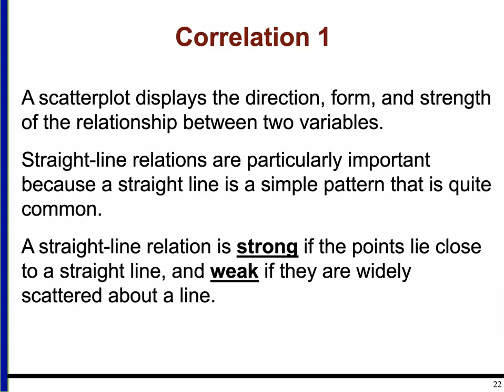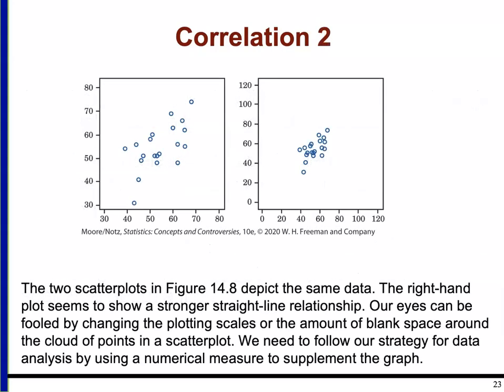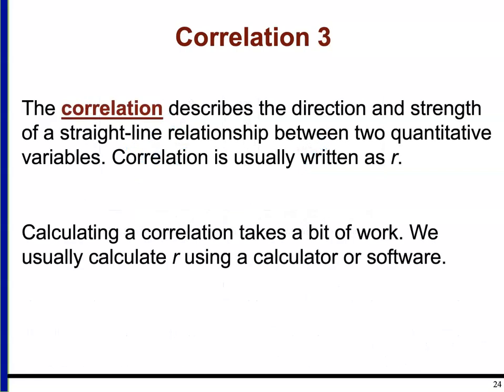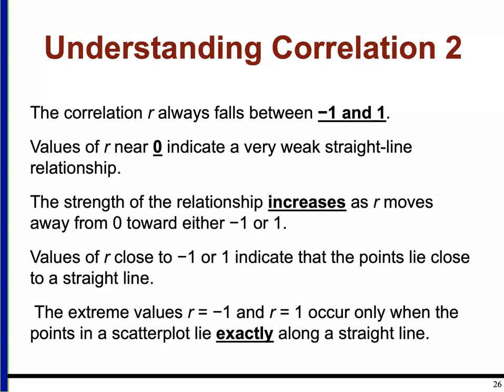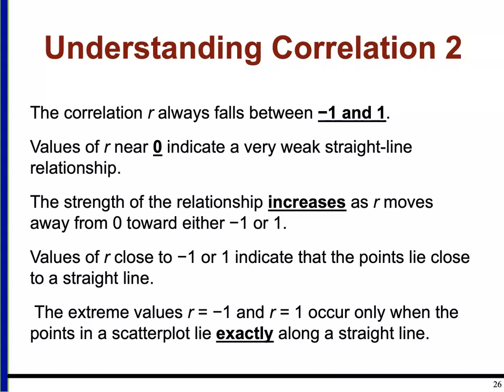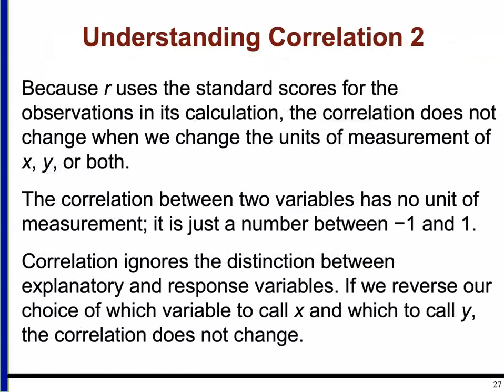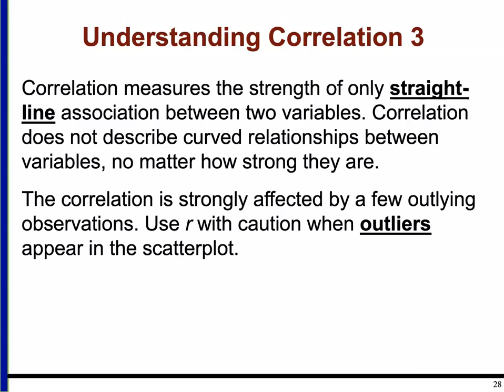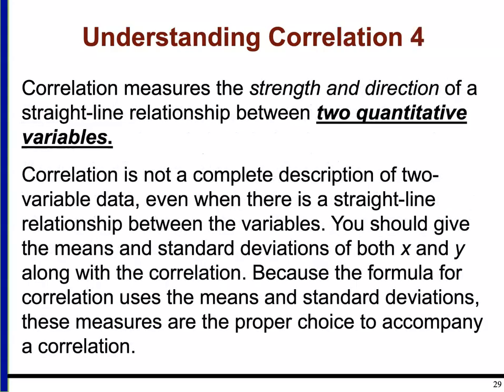155 Ch14 Part2